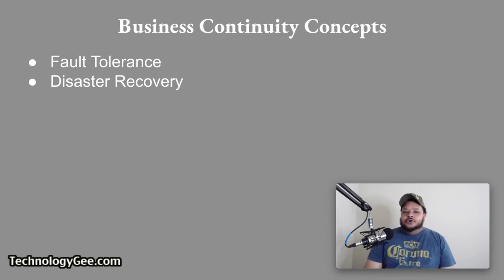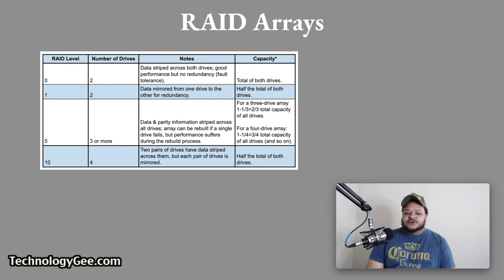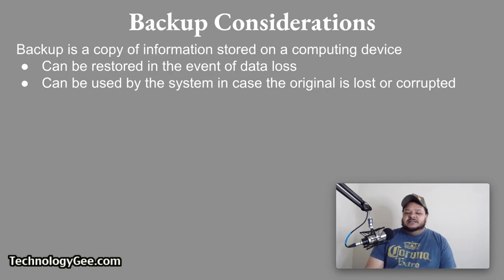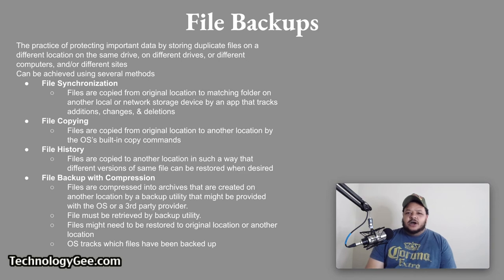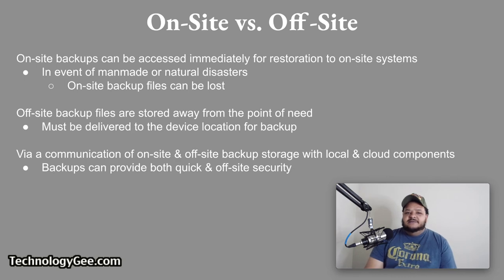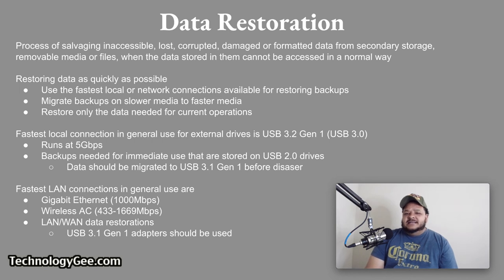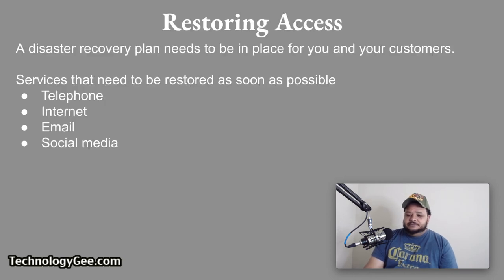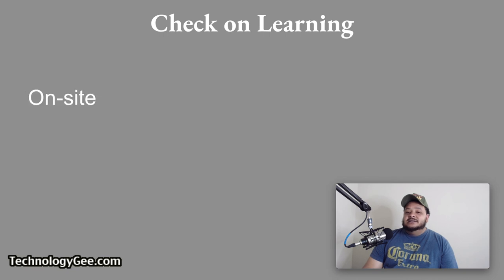Business Continuity | CompTIA IT Fundamentals FC0-U61 | 6.7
In this video you will about the business continuity concepts such as fault tolerance & disaster recovery.

*More Professional Resources*
✅ $1,000 OFF ANY Online Tech Bootcamps.  See if you qualify for the JOB GUARANTEE!
✅ 100% FREE 1-on-1 career mentorship until you're hired!